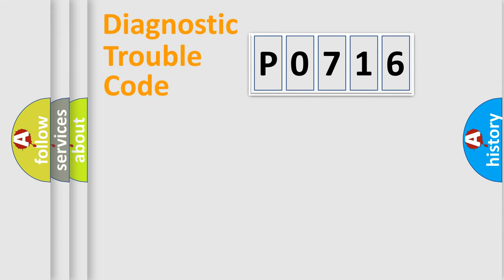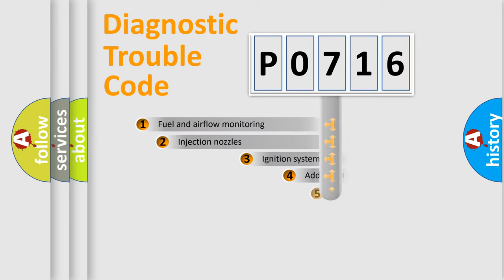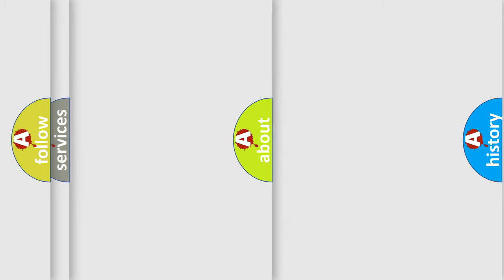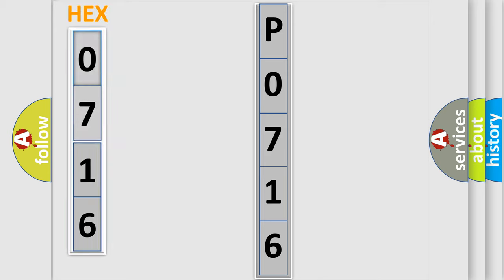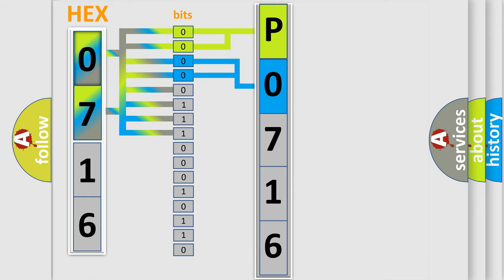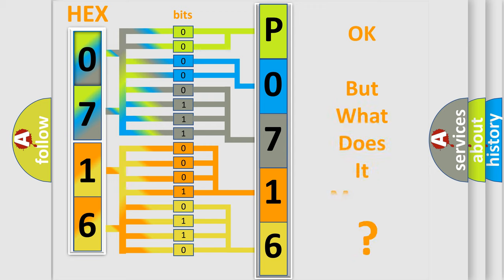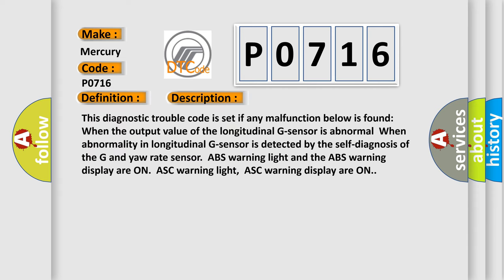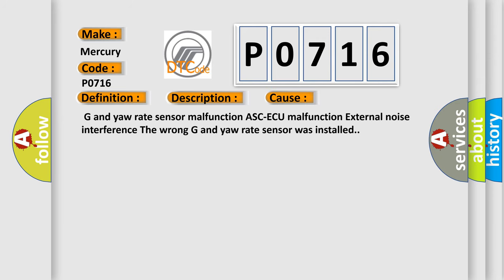DTC Mercury P0716 Short Explanation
Contents:
0:21 Basic DTC analysis according to OBD2 protocol standard.
1:48 Insight into programming
2:58 A diagnostically understandable description of the Diagnostic Trouble Code
3:05 Basic error definition

Make:
Mercury
Code:
P0716
Definition:
Abnormality In G &amp; Yaw Rate Sensor
Description:
This diagnostic trouble code is set if any malfunction below is found:When the output value of the longitudinal G-sensor is abnormalWhen abnormality in longitudinal G-sensor is detected by the self-diagnosis of the G and yaw rate sensor.ABS warning light and the ABS warning display are ON.ASC warning light,ASC warning display are ON.
Cause:
 G and yaw rate sensor malfunction ASC-ECU malfunction External noise interference The wrong G and yaw rate sensor was installed.